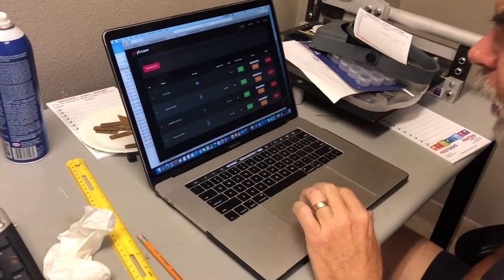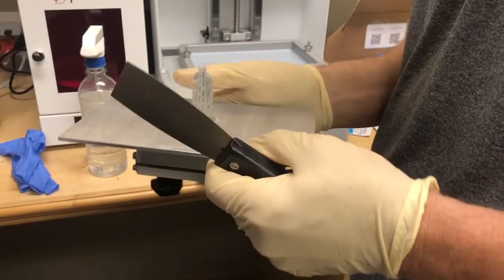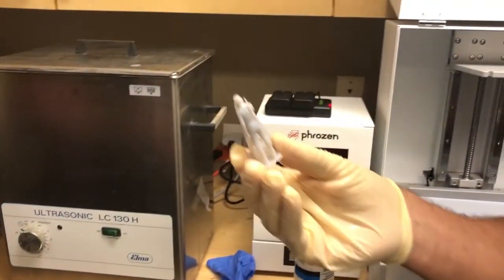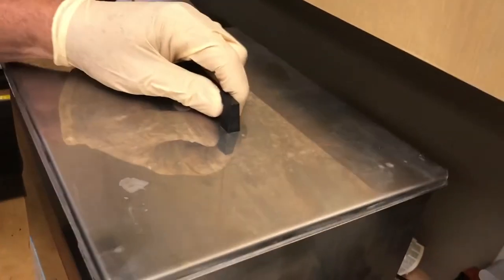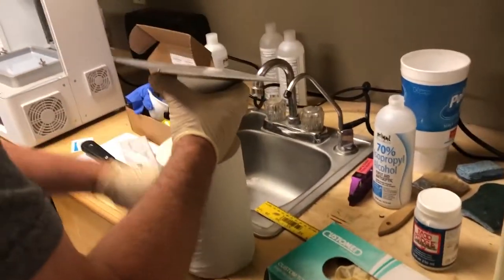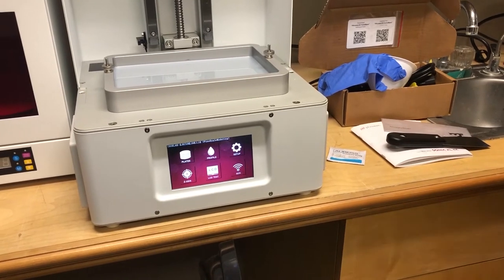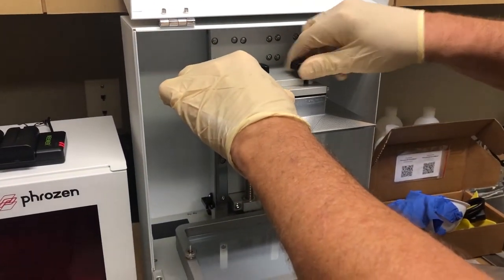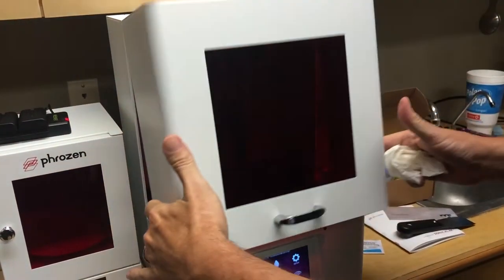Initial 3D Printing Experiment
These are the first two prints we made with Phrozen 3D printer.